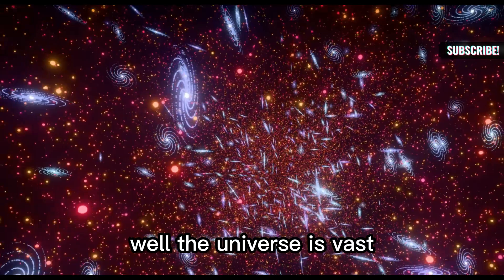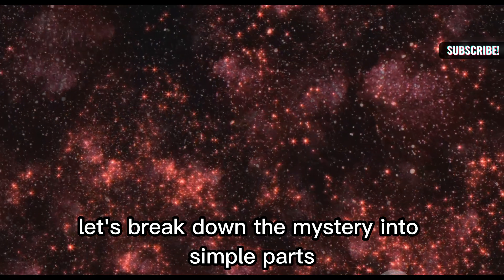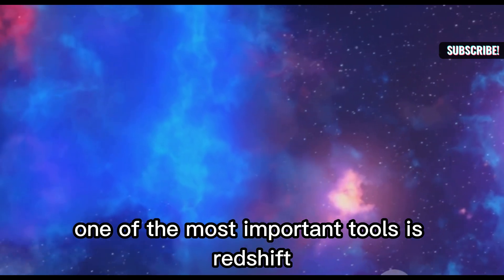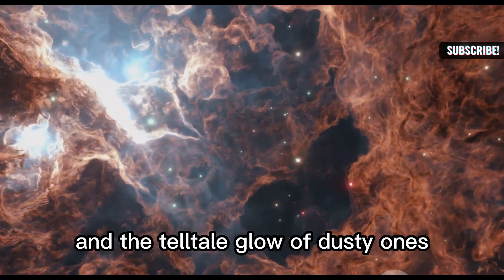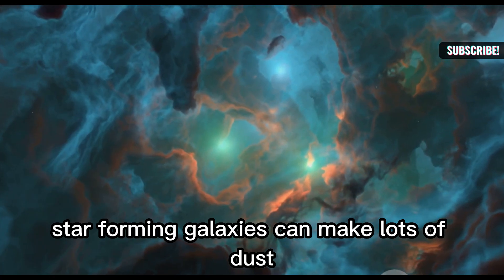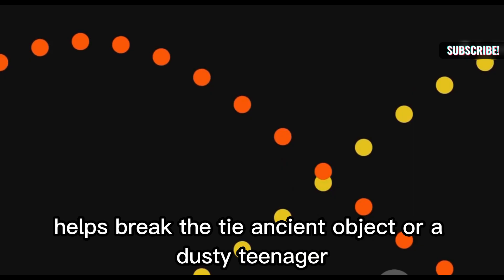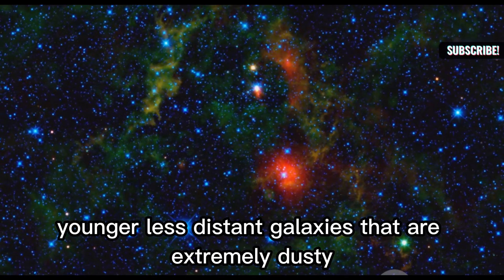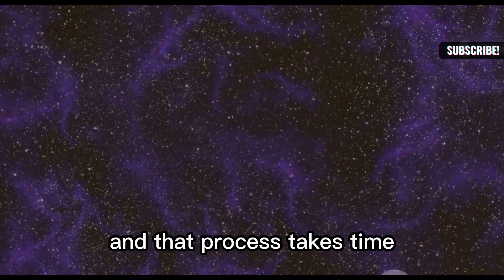NASA's James Webb Telescope Sees Mysterious Red Dots: What Are They?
Join us as we delve into the latest discovery from NASA's James Webb Telescope, which has spotted mysterious red dots in the vast expanse of space. What are these enigmatic red dots and what do they signify? The James Webb Telescope has been making waves with its unprecedented views of the universe, and this latest finding has left scientists and space enthusiasts alike wondering about the origins and implications of these mysterious observations. In this video, we'll explore the possible explanations behind these red dots and what they could mean for our understanding of the cosmos. With its advanced technology and unparalleled insights, the James Webb Telescope is pushing the boundaries of human knowledge, and we're excited to share this journey of discovery with you. Get ready to venture into the unknown and uncover the secrets of the universe, one mysterious red dot at a time.